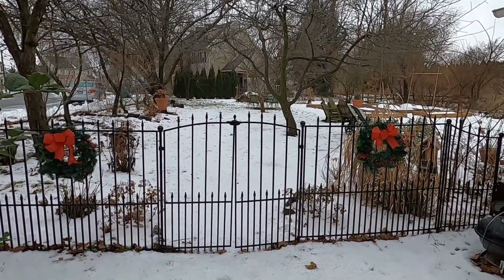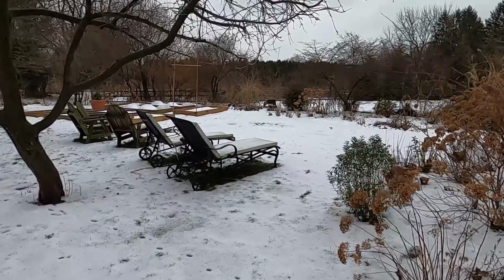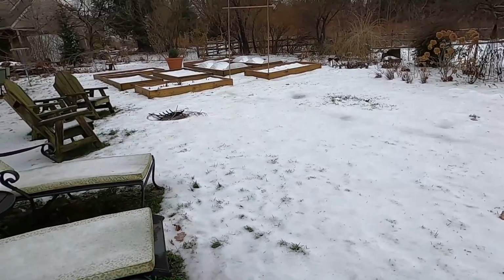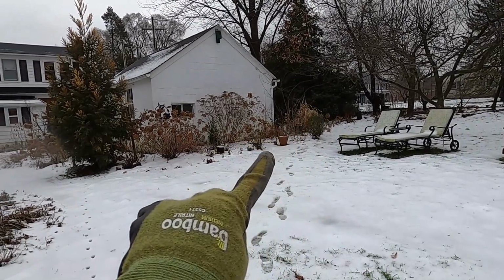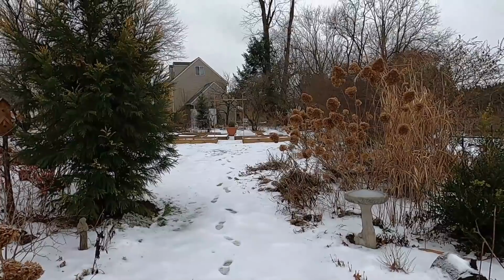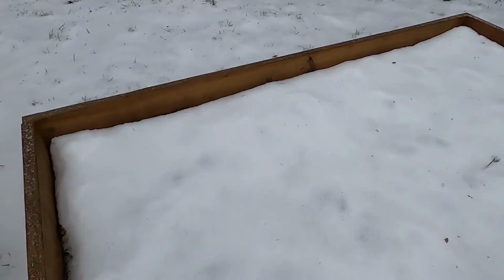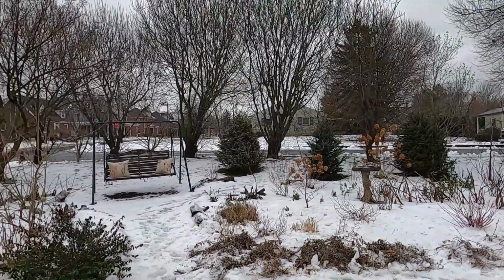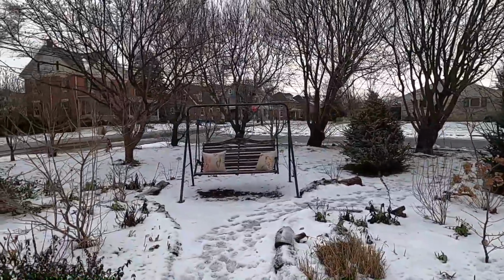Exciting Changes for 2022!!! January Garden Tour // Northlawn Flower Farm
There are exciting changes coming to my cut flower garden in 2022. Join me for a January Garden tour where well walk and talk about the addition of fencing, garden rooms, handmade arbors, and a bulb meadow!